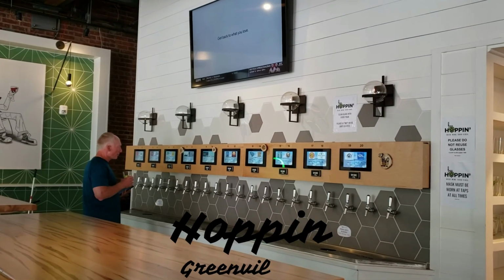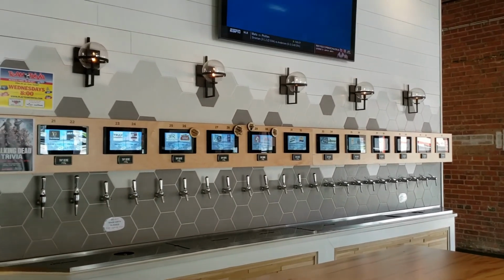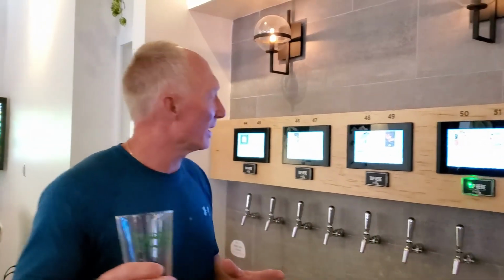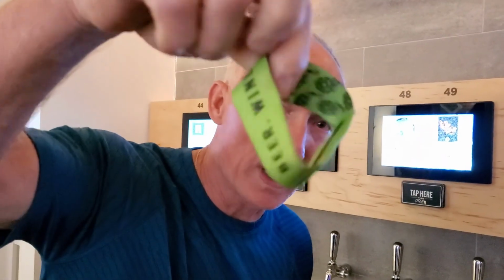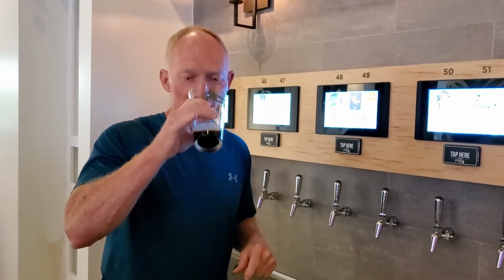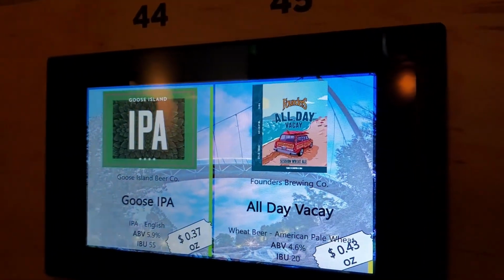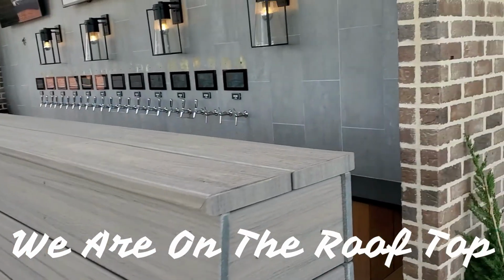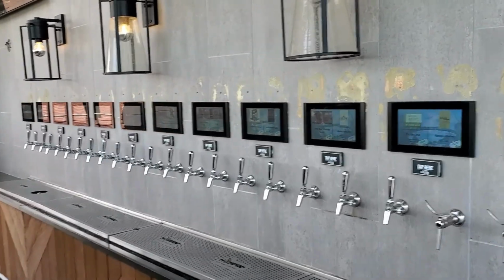Brew Talk With Mike At Hoppin In Greenville SC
Hoppin
118 N Markley St Suite 102

Hoppin is in the west end of Greenville, SC and is an amazing unique place to go.  You pay by the ounce and if you watch the above video it is so darn fun.  There are 60 beers on tap along with wine as well.

So it is a great way to taste lots of different beers by just pouring an ounce or two.  Then you can go back and have more of what you like best.  And if you are like me it is a great way to mix beers to find that unique combination.

So if you are in the area I highly recommend you check out Hoppin.